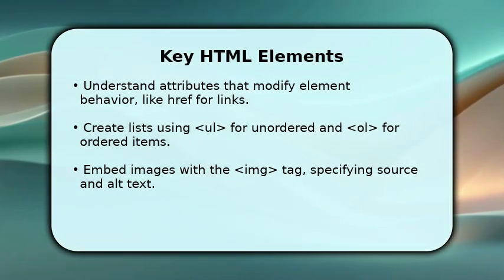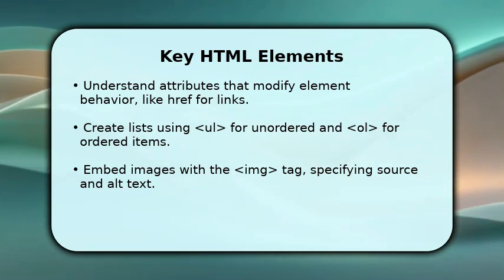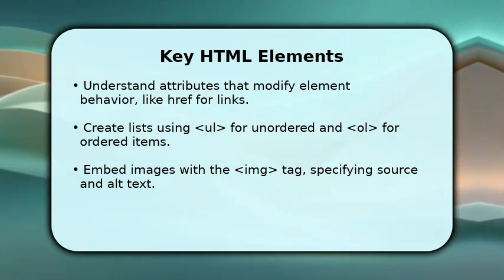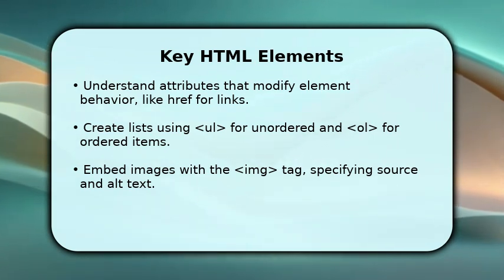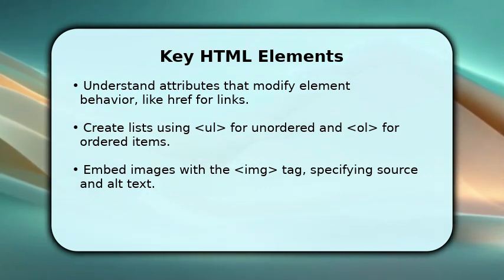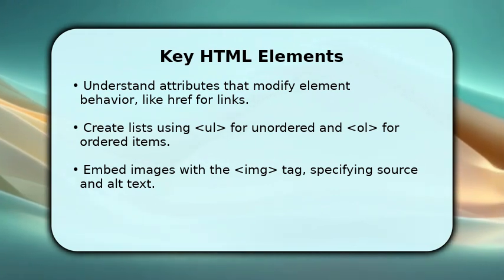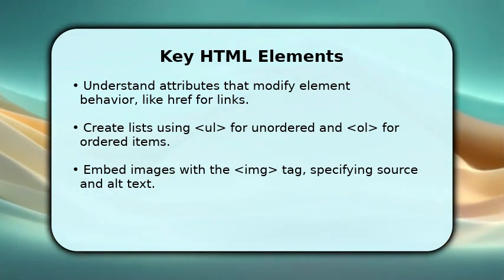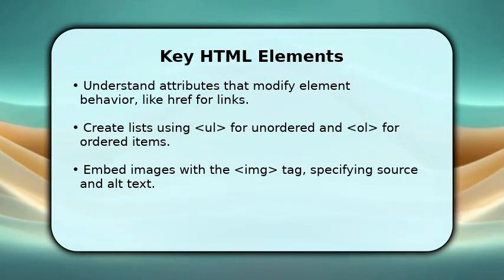How to Learn HTML Coding - Easy Guide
Are you new to coding and want to learn HTML? This video provides a step-by-step guide on how to get started with HTML coding. From basic syntax to advanced concepts, we'll cover everything you need to know to become proficient in HTML. Whether you're a beginner or looking to improve your skills, this easy-to-follow guide will help you master the basics of HTML coding.